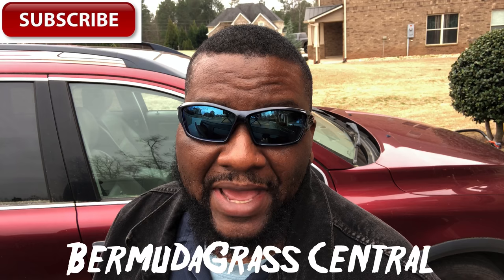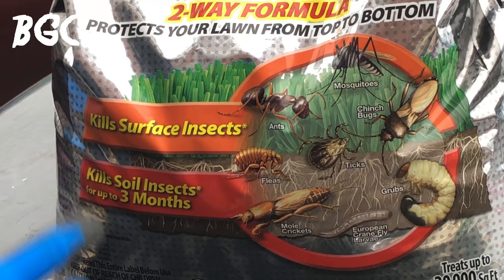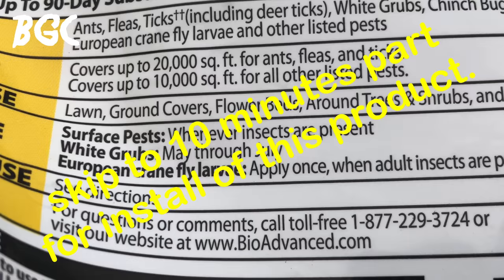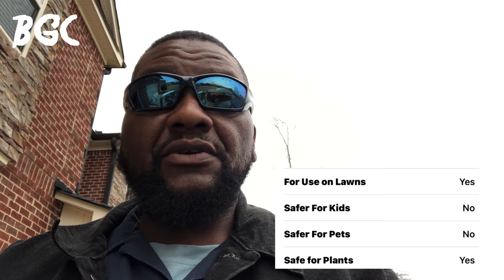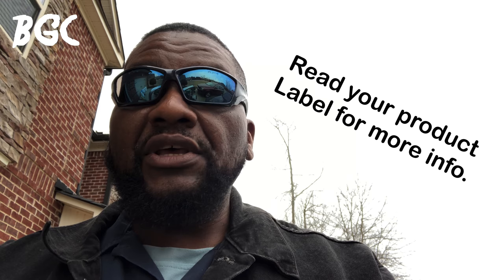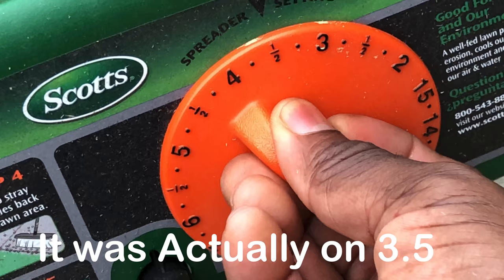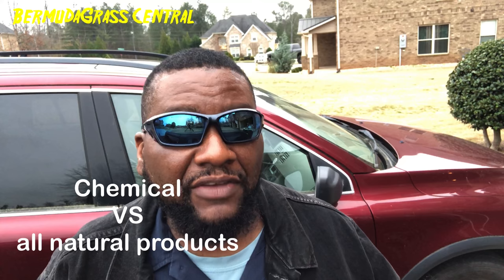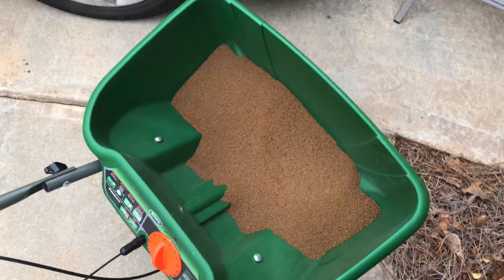I killed all my lawn pest in my Bermuda Lawn Quickly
so lets get right to how to kill lawn pest quickly in your bermuda lawn.  everybody seems to get them and those lawn pest get worst every year. so I found a two way formula that kills surface and soil insects at he same time. mosquitos being the one we hate the most. lawn pest make cutting your lawn uncomfortable because some bite and those gnats love to hand around your face. apply this and the lawn pest will die off quickly out of your bermuda lawn.
bio advance 10 pound bag not 20 pound
Scotts DLX broadcast spreader
Dyna Trap 1 arce
lesco Spreader